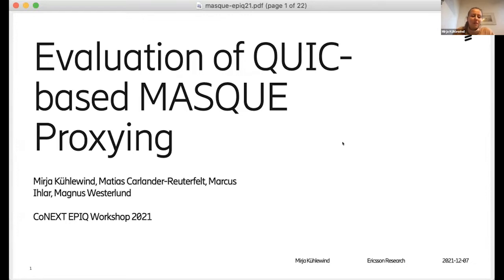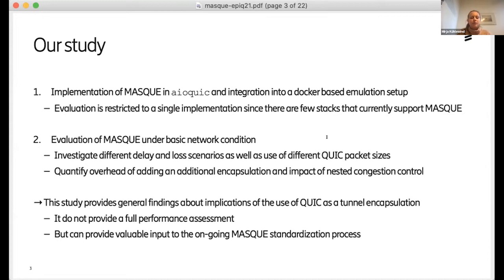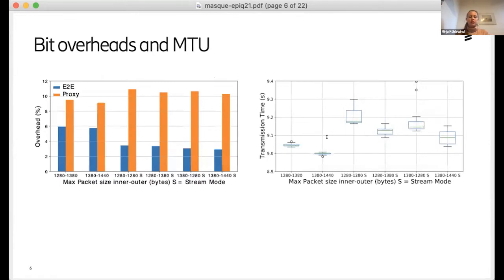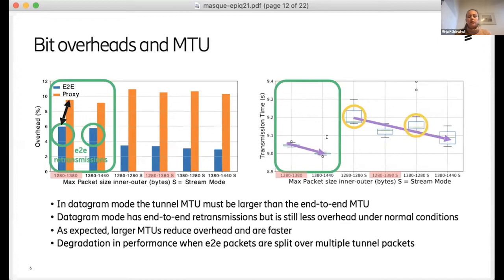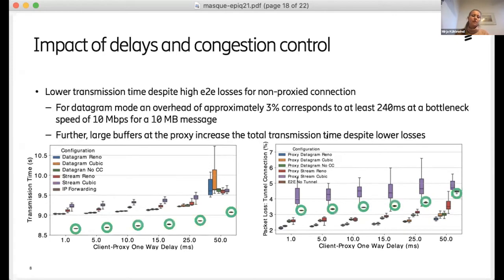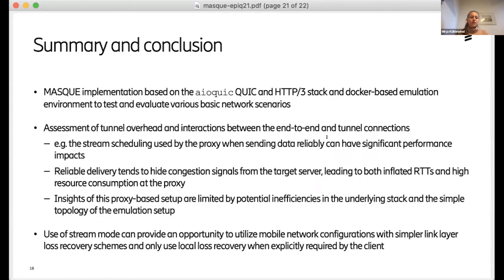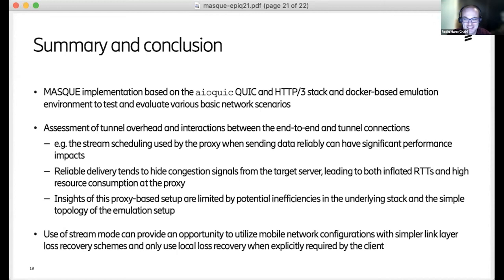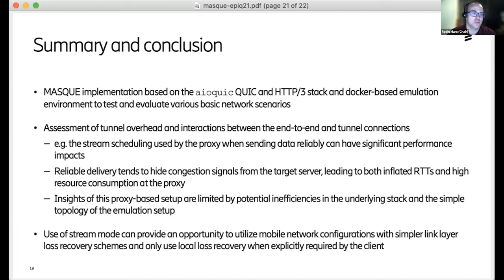5 - Evaluation of QUIC-based MASQUE Proxying - EPIQ 2021